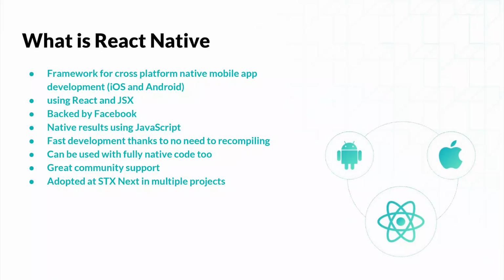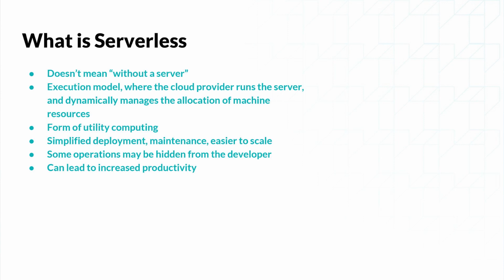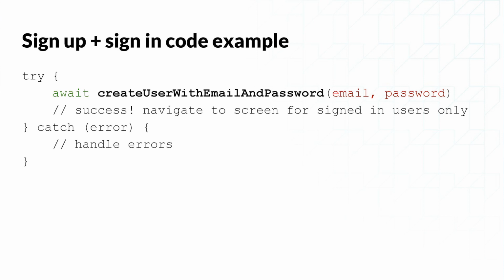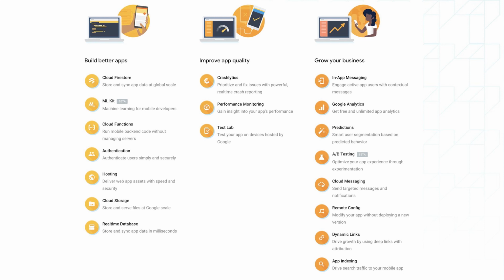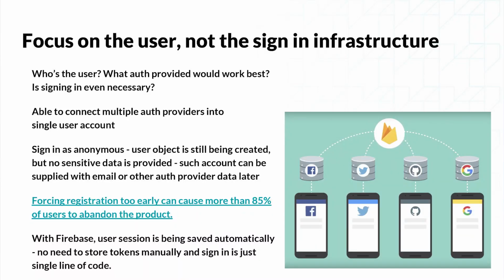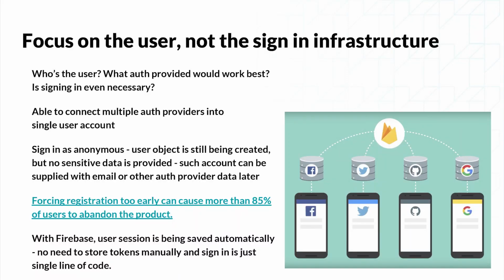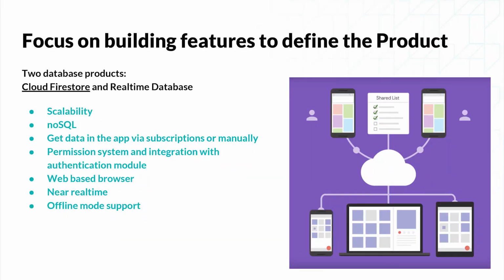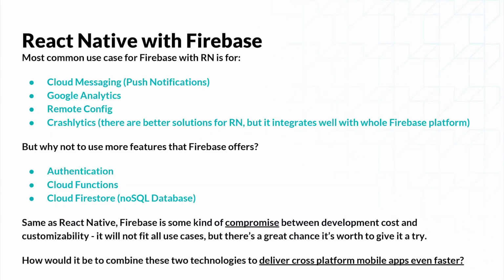React Native with Serverless using Google Firebase - Bartosz Klukaczewski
Bartosz Klukaczewski presents a guide to React Native with Serverless along with the pros, cons, and features of Google Firebase.

Presentation at the 2019 Tech Power Summit by STX Next.